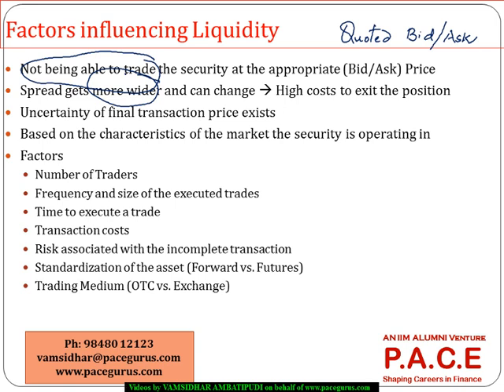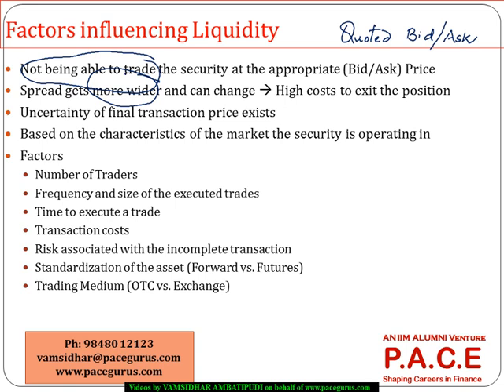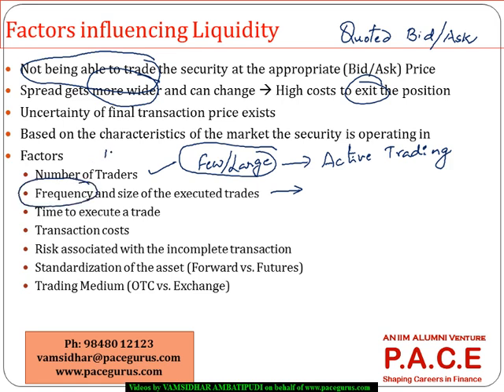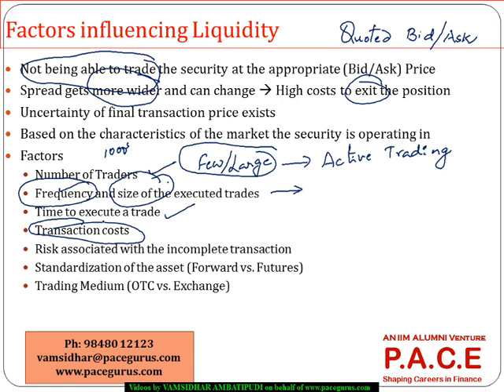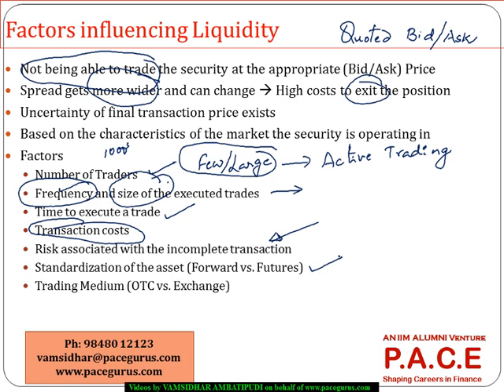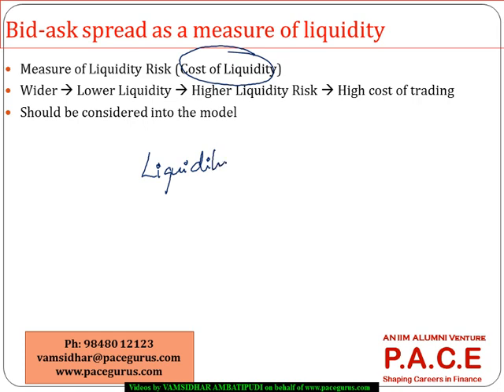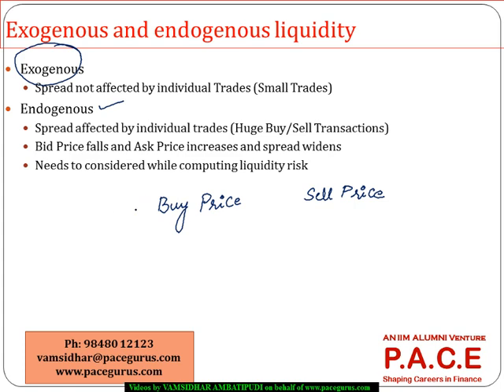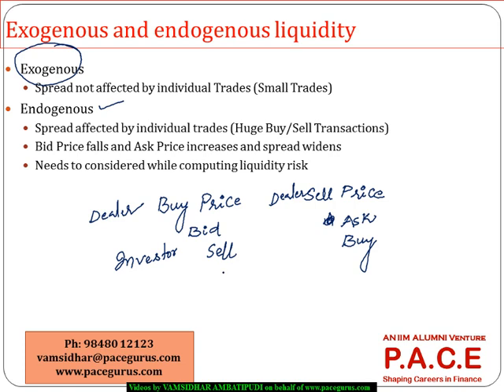FRM Part2 Estimating Liquidity Risks in Operations Risk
FRM Part 2 training at pacegurus.com by Vamsidhar Ambatipudi on Operations Risk.